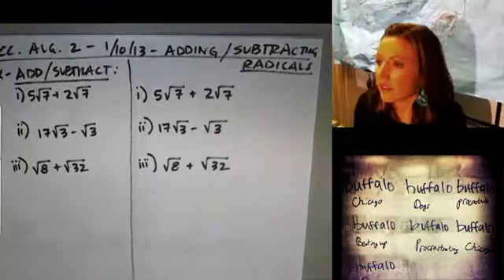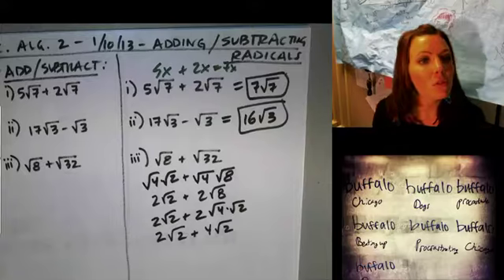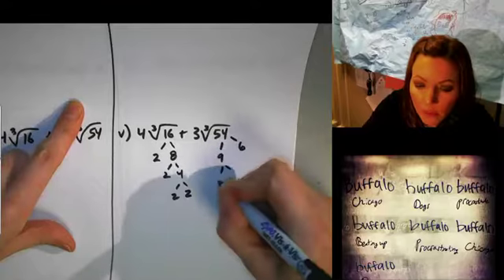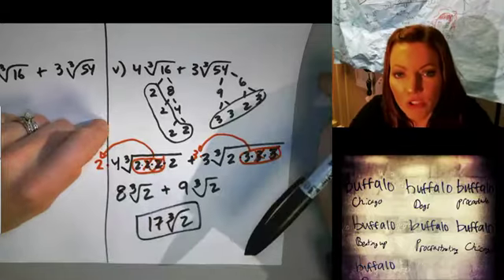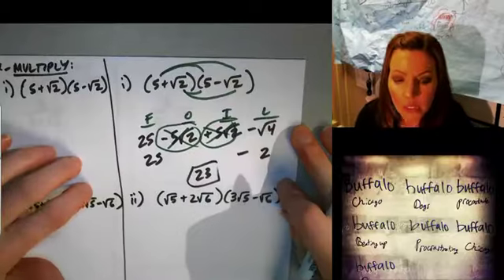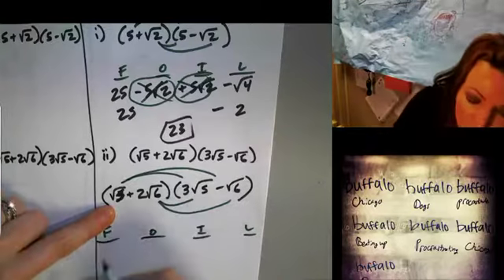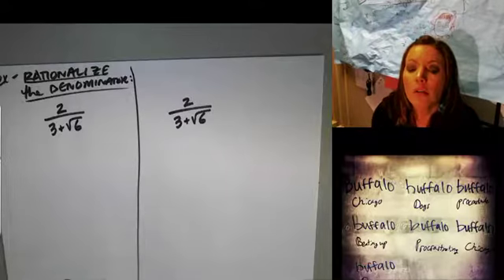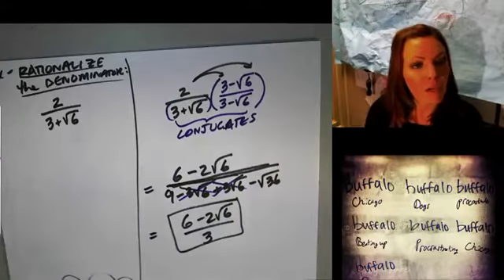011013 AccAlg2 AddSubtractRadicals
Students review how to add/subtract radicals, including rationalizing binomial radical denominators.